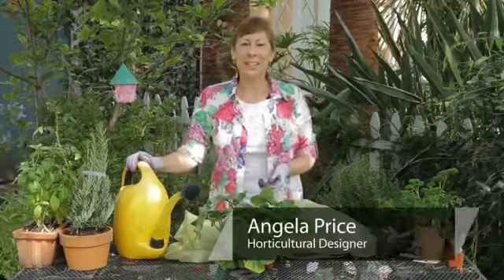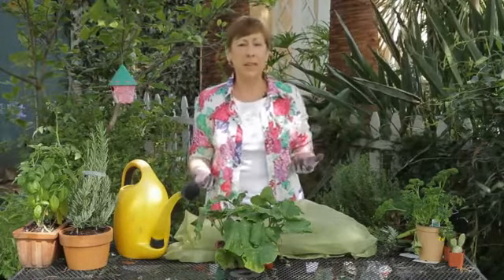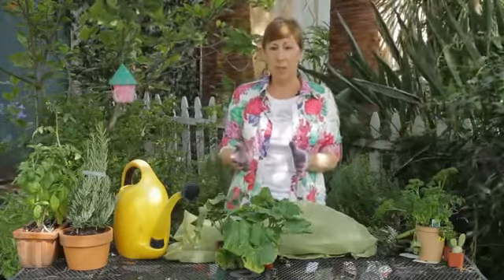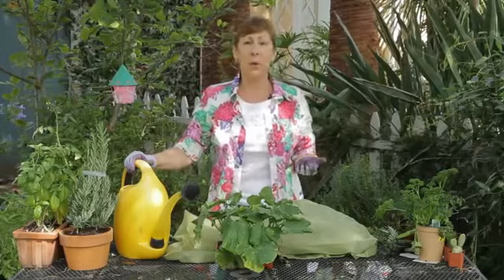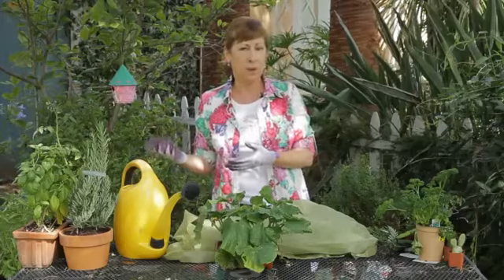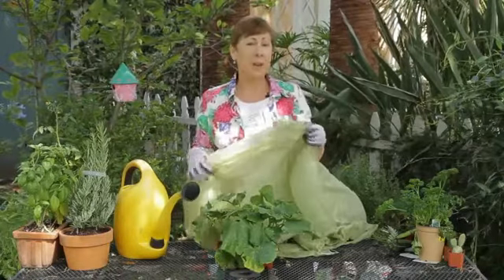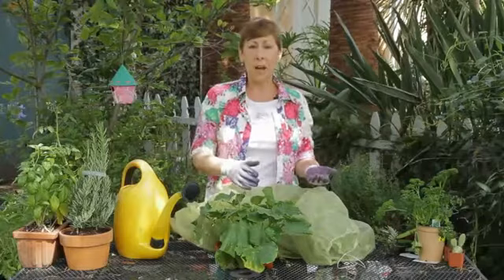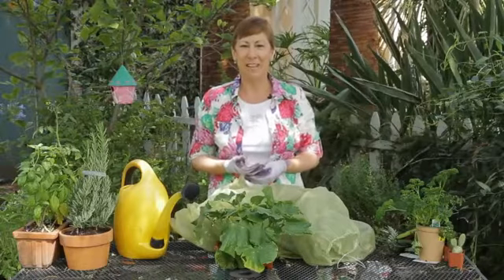How to Protect Cucumber Plants From Excessive Heat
How to Protect Cucumber Plants From Excessive Heat. Part of the series: Garden Space. Cucumbers need at least 6 to 8 hours of full sun every day. Protect cucumber plants from excessive heat with help from the owner of Eden Condensed in this free video clip.